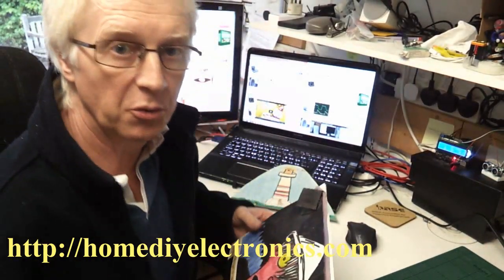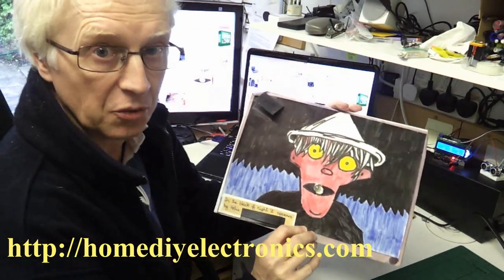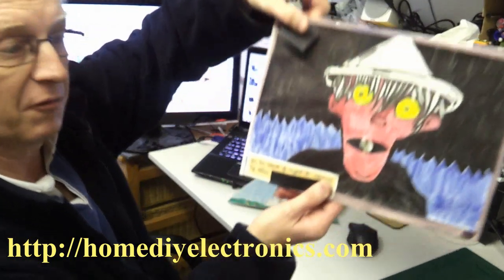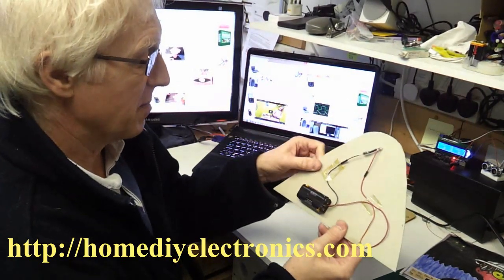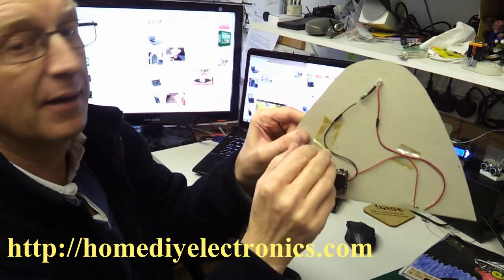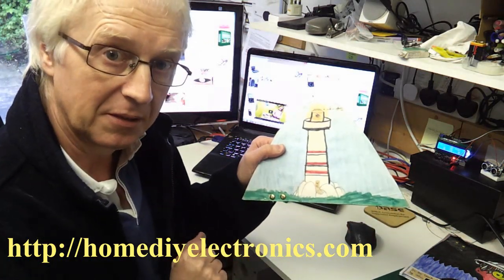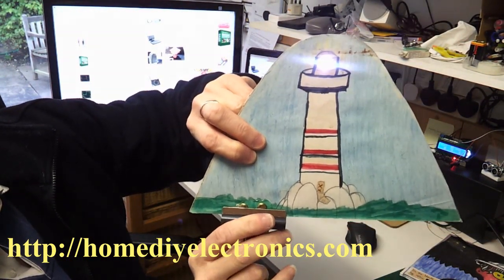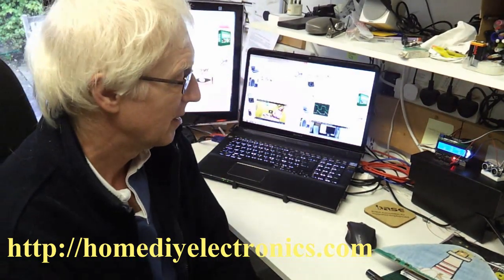Science Projects For Kids - First Electric Circuit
I was clearing out the loft the other day when I came across an experiment in electricity that I did with my daughter when she was nine years old.

It's a very simple electric circuit but we managed to combine the fun of learning about electricity with the fun of making a work of art. I can't believe that we kept it all these years but I thought that you might like to see it before it gets thrown out.

Transcript:

Hi, I want to show you a project that I did with my daughter a long time ago when she was nine years old.

This is it... I hope you can see that.

Well it's a scarecrow. It's a picture of a scarecrow. It's stuck onto a piece of card and there's a little circuit on the back.

She did this one in school so it's not very complicated.

There's a filament bulb pushed through the card in the scarecrow's mouth and there's a little switch here made up of a couple of brass split pin fasteners and a bit of tin foil on the other side. And when you press the flap down the light comes on.

She thought it was great. In fact she though it was so great that we had to do another one when she came home so... and this is it.

It's a lighthouse this time. A bit more appropriate I thought because it's really obvious where you put the light. You put it at the top where lighthouses have lights.

Same arrangement at the back with a battery. A lamp. Instead of using a filament bulb this time we used an LED and a resistor.

I did cheat a little bit by changing the LED when I got it out of the loft because the one we used all those years ago was very very dim. Certainly not up to today's standards of high intensity LEDs.

Anyway, we didn't have any split pins so we used a couple of drawing pins and I soldered the connections onto the back.

To make the connection we used a bulldog clip. Over there like that... and the LED comes on.

I hope you can see that...

Lamp on... Lamp off... Lamp on... Lamp off... Lamp on... Lamp off...

My daughter thought this was great when she was nine years old and if you think that your children would enjoy it you can find all the details of how to build that on the web